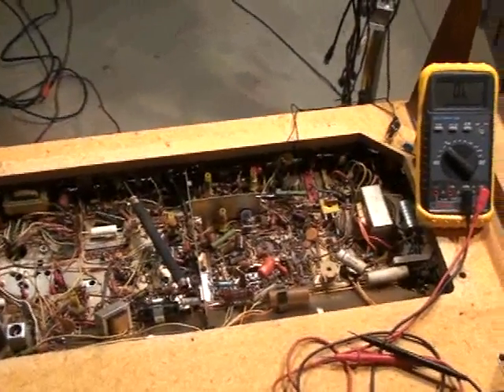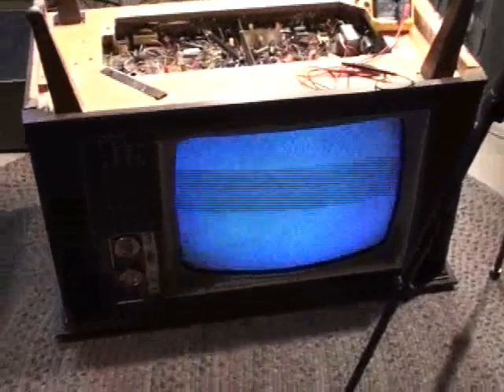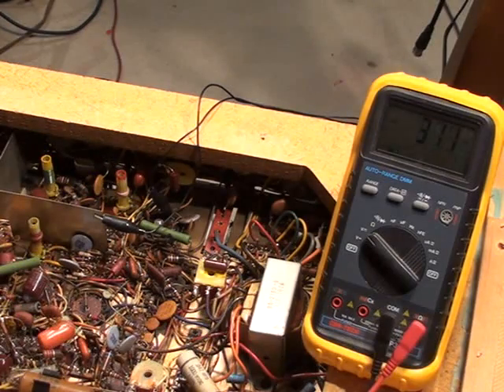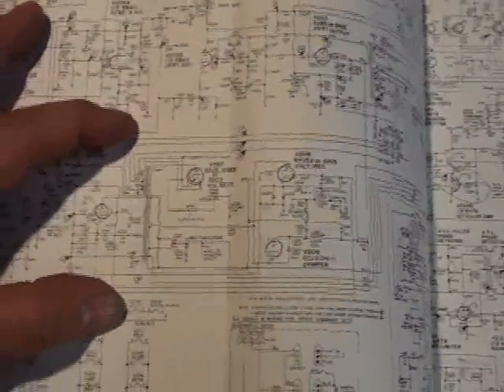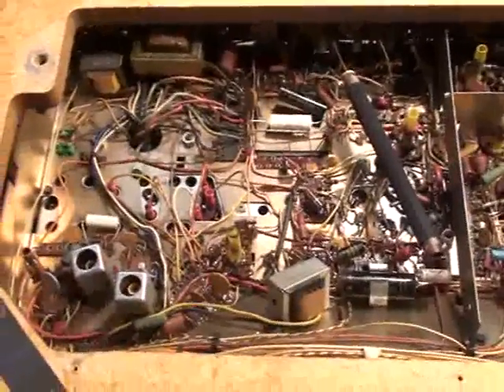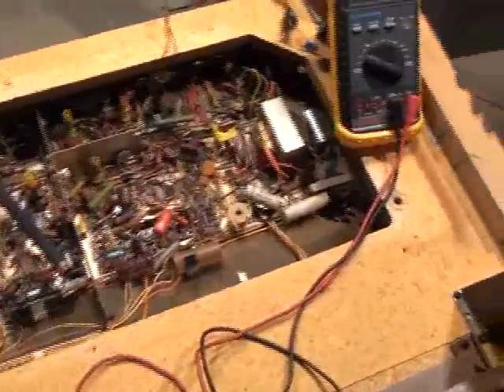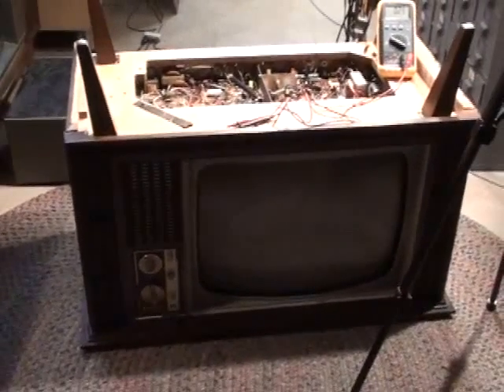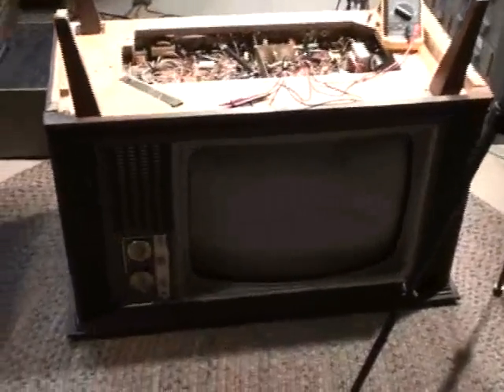1971 Zenith color television in repair, part 4 of 4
The final video of the 4 part series, the troublemaker has been isolated and now the TV is going to be tested with the subbed in component.